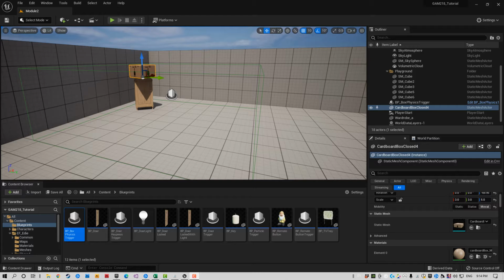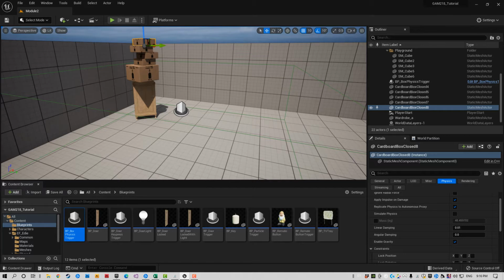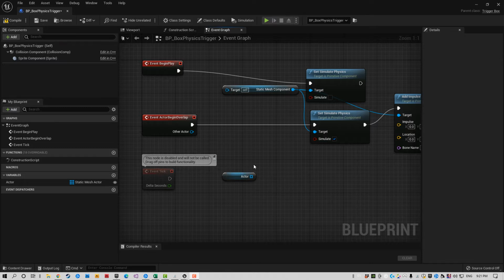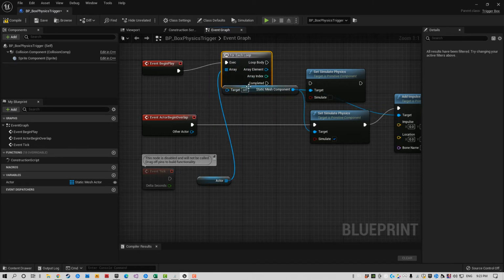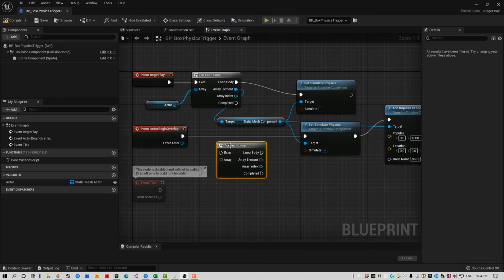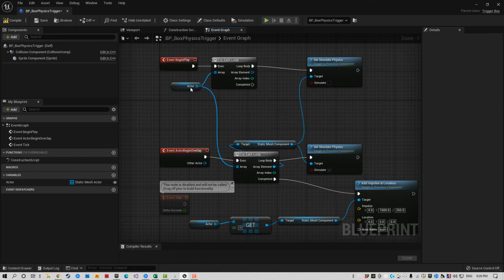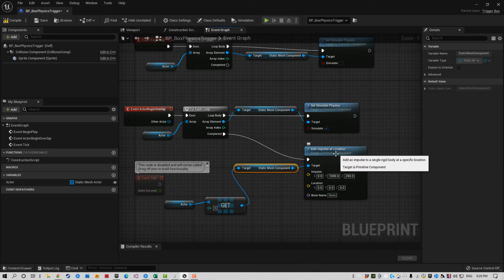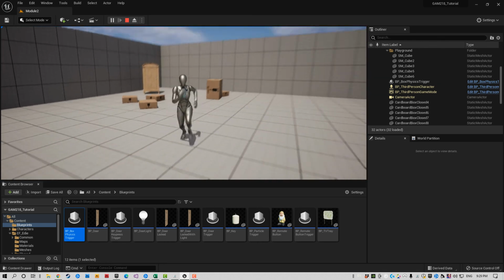GAM218 - A List of Changes